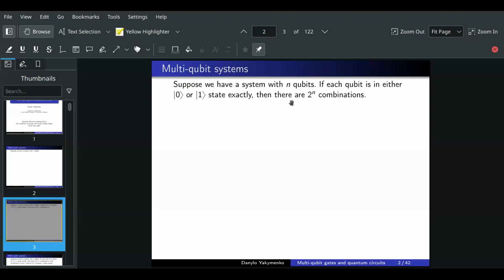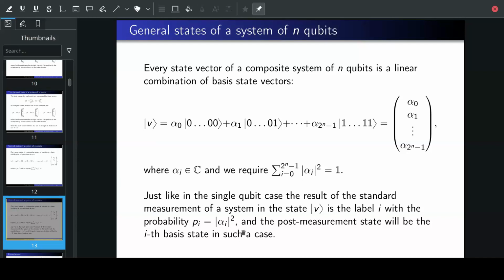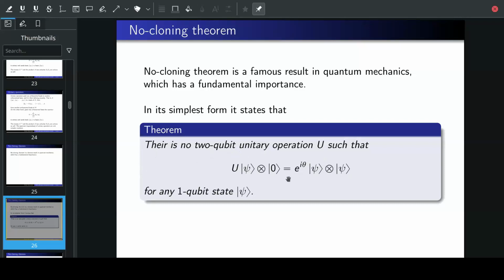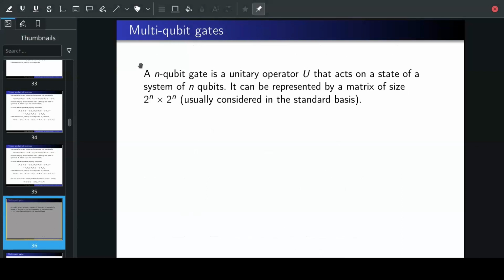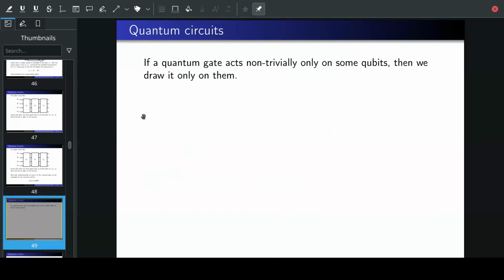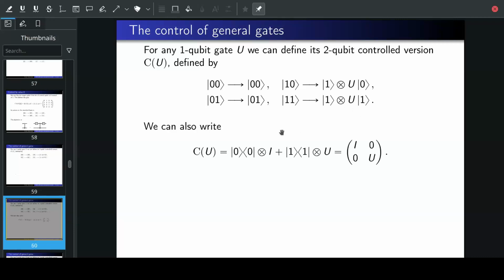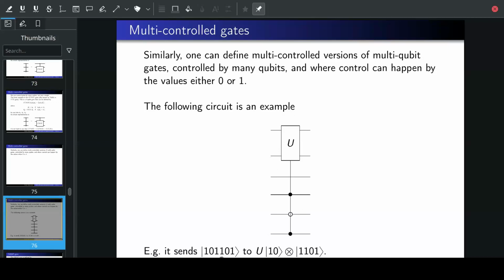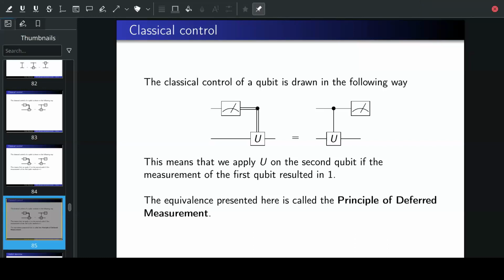QML School. Day 2. Multi-qubit gates and quantum cirquits by Danylo Yakymenko (part 1/2)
Event: Quantum Machine Learning School.
Lecture:  Introduction to Quantum Computing. Multi-qubit gates and quantum cirquits by Danylo Yakymenko (part 1/2)

27th June 2023.